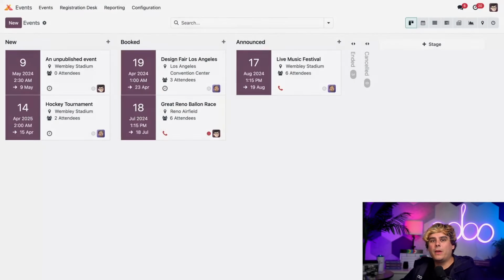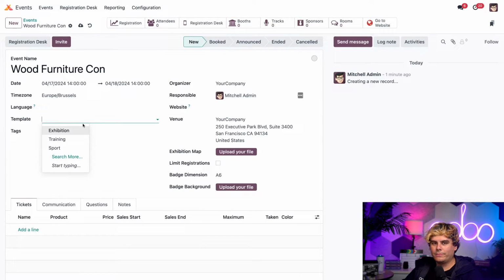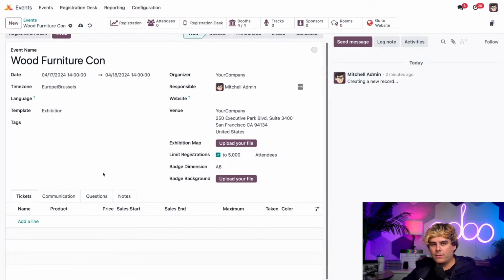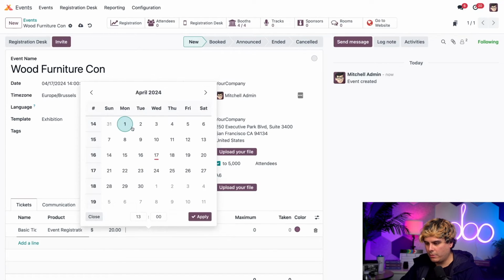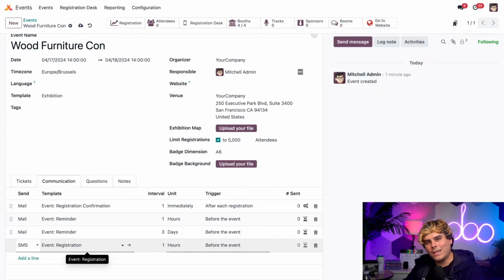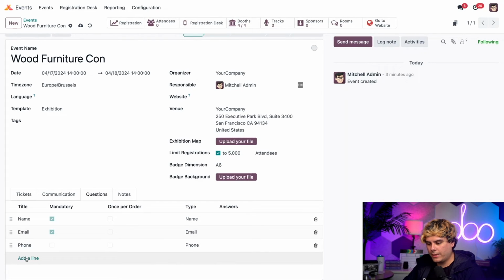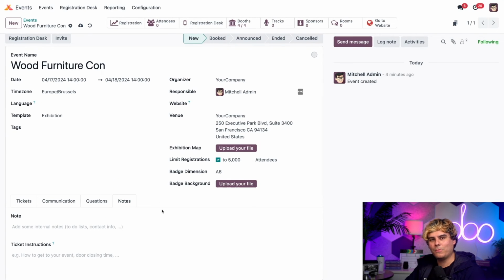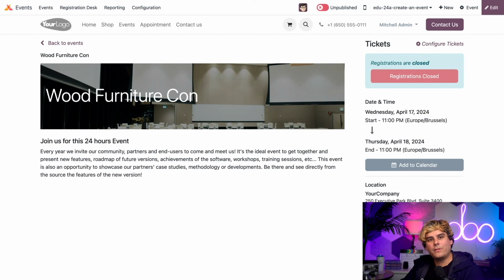Create Your Event | Odoo Events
In this video, you'll discover how easy it is to create, configure, and fully customize an event from scratch using the intuitive, user-friendly Odoo Events application!

00:00 - 00:17 Introduction
00:18 - 03:14 Event Form
03:15 - 05:05 Event Tickets
05:06 - 06:35 Event Communication
06:36 - 08:36 Event Questions
08:37 - 09:06 Event Notes
09:07 - 10:13 Publish Event Online
10:14 - 10:23 Conclusion